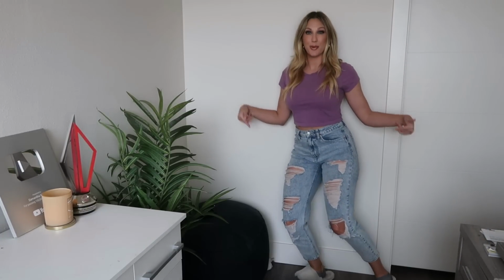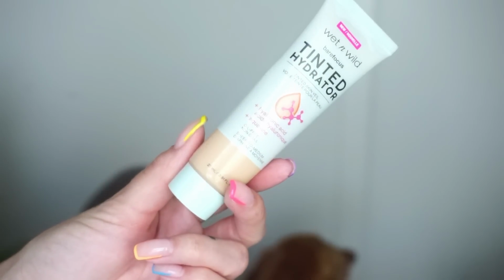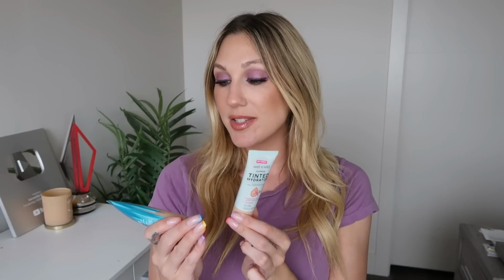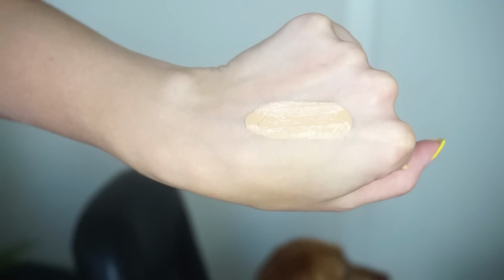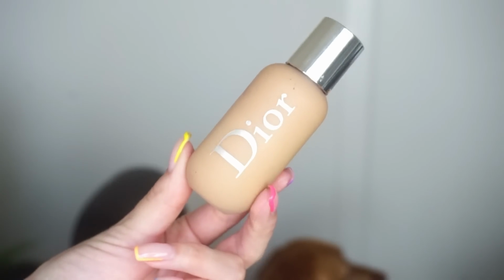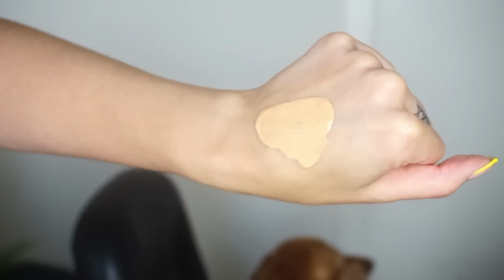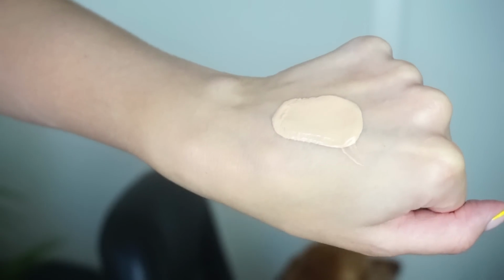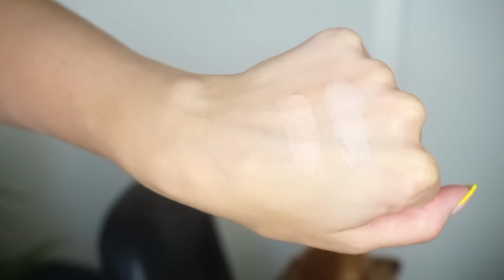TOP 5 SKIN-LIKE FOUNDATIONS ... THAT YOU PROBABLY ALREADY OWN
Happy Tuesday! Today I am discussing my top 5 skin-like foundations and majority of these are NOT new! Also in the spirit of me there’s 2 honorable mentions …

SIGMA X SAMANTHA MARCH RESTOCK!

♡ Samantha
PRODUCTS MENTIONED
Wet N Wild Tinted Hydrator (light medium)
Honorable Mentions:
Milani Skin Tint
Sigma Color Corrector
CODE: SAMANTHA

Ofra x Liora Palette
CODE: SAMANTHA
Top - old
Jeans - Target (same pair no longer available whyyyy)
Earrings - Amazon
Slippers - gifted
Samantha March
10620 Southern Highlands Pkwy
Ste 110-613